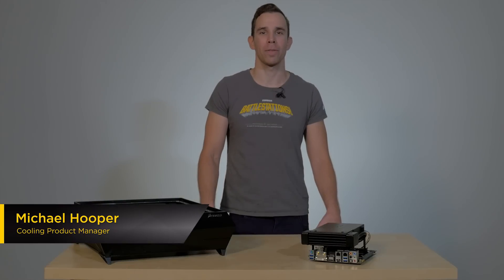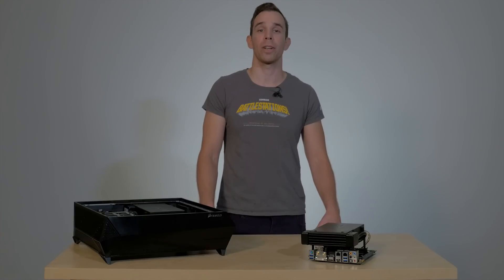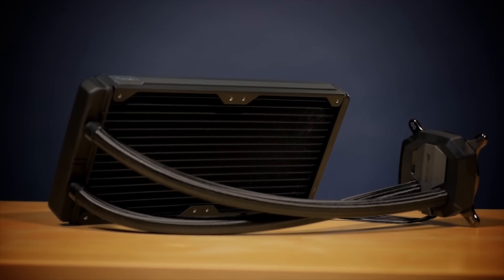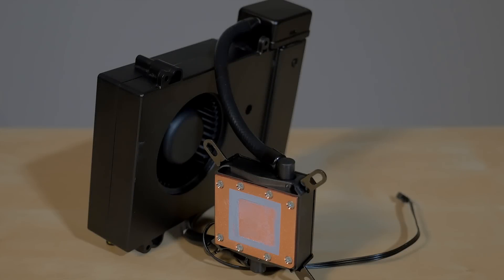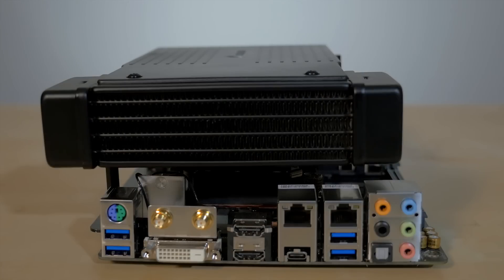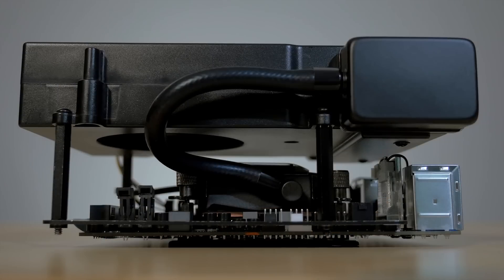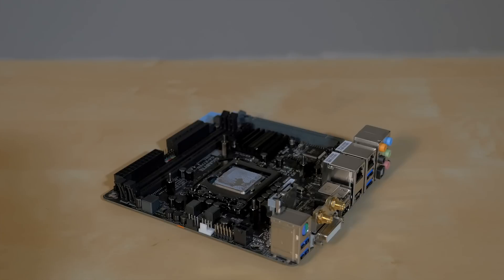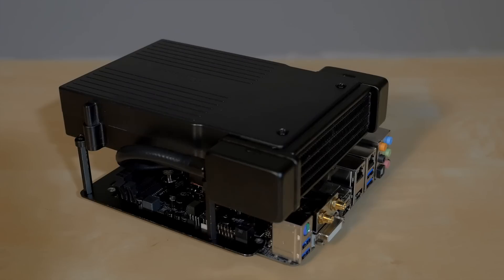Corsair Hydro Series H5 SF small form factor CPU cooler PM Preview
Cooling PM Michael Hooper walks us through the Hydro Series H5 SF, the quiet, powerful low-profile liquid CPU cooler for high-performance Mini-ITX PCs.